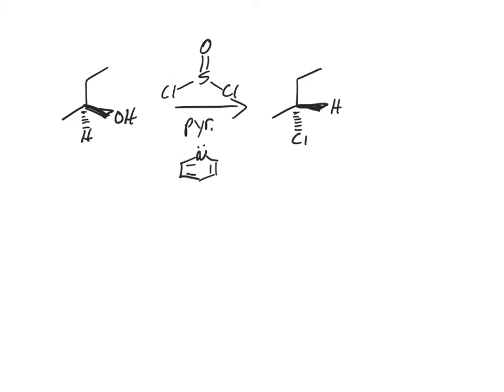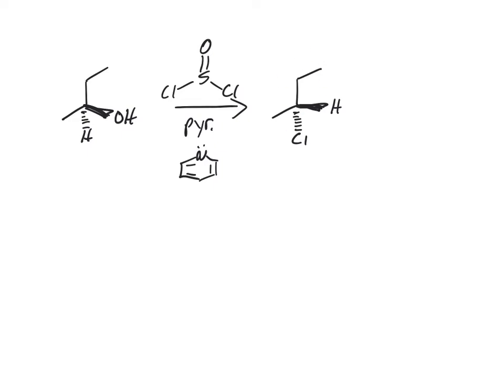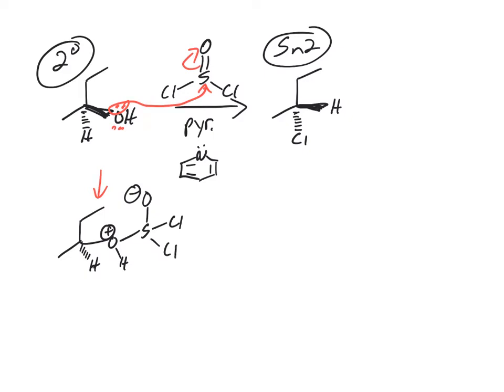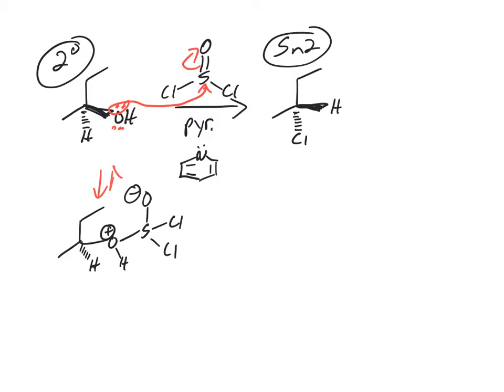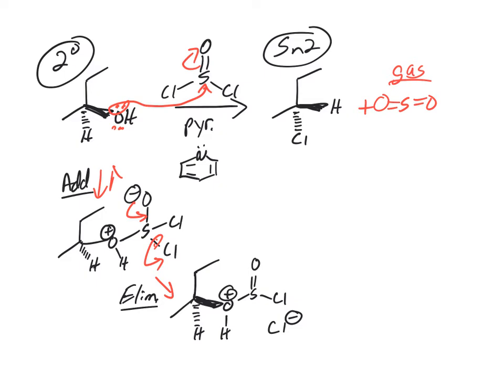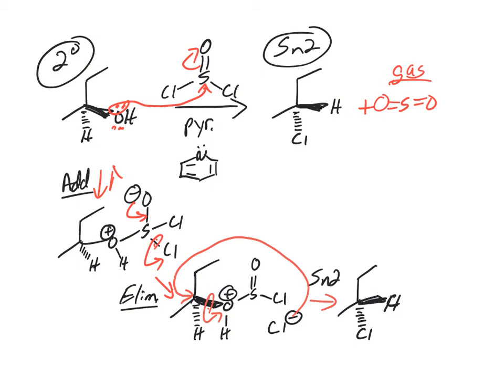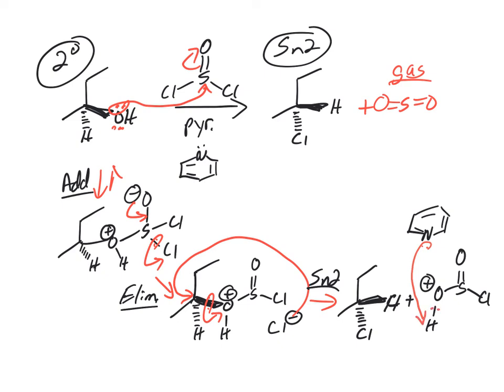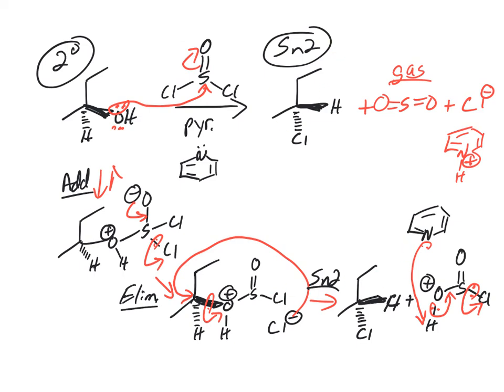Activation of Alcohols: Reactions with SOCl2